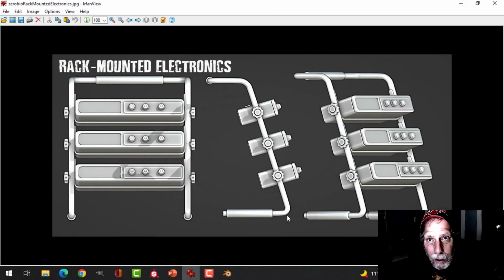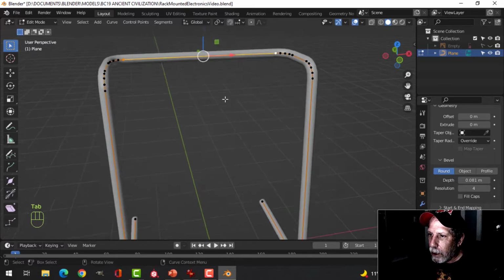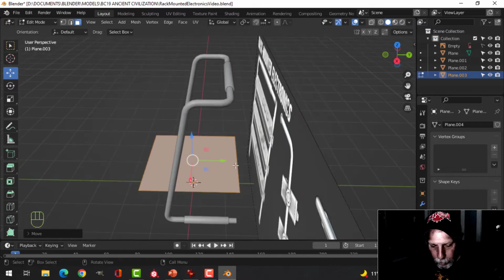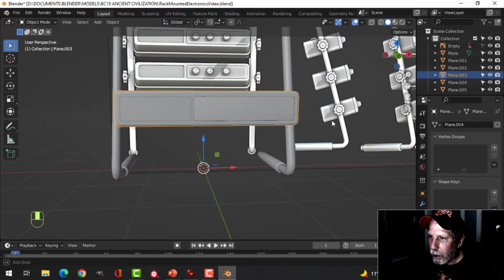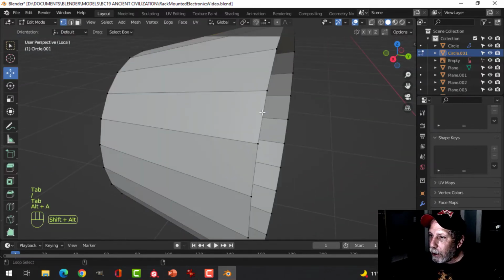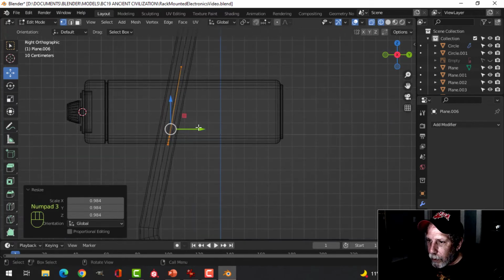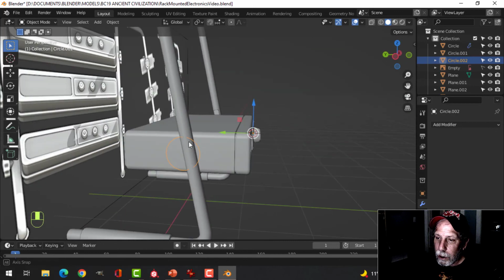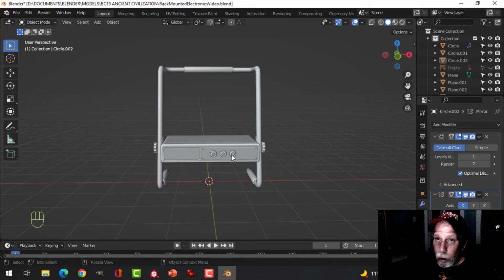BC19: ANCIENT CIVILIZATION (PART 6)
In this video, I model another asset for my entry to BLENDER CHALLENGE 19: ANCIENT CIVILIZATION.  This model is a rack-mounted electronics asset.

The concept for my entry is evolving into a scientific excavation of an ancient temple so there will be some equipment here and there among the relics.  Eventually, I will show you the textured scene (including this model) and discuss the textures/materials.  But for now, I am keeping it somewhat secret.

Feel free to join this challenge if you enjoy working in Blender and post your WIPS and final render(s) on the zerobio discord server.

Links to the zerobio discord server to post your progress and final render(s);

List of all videos in this series: ANCIENT CIVILIZATION
Part 10 (Render Review Video)